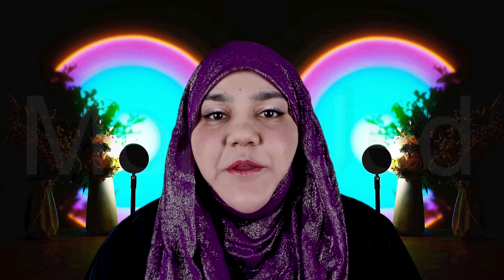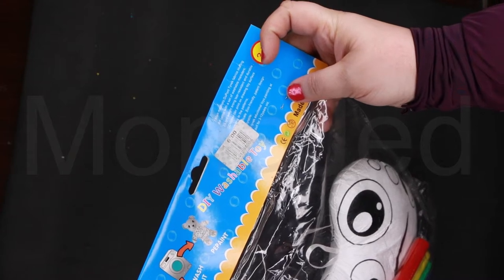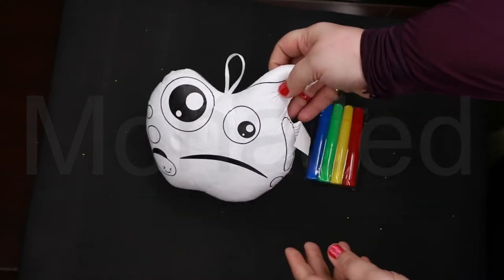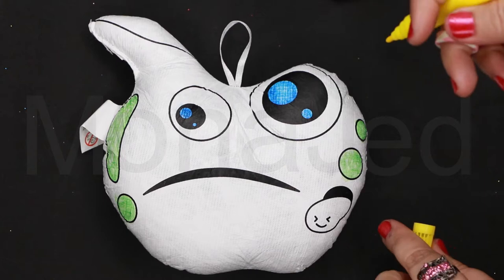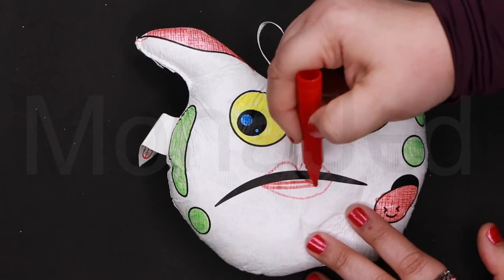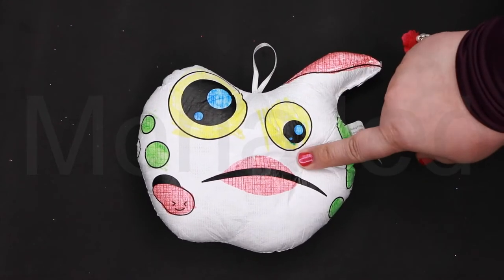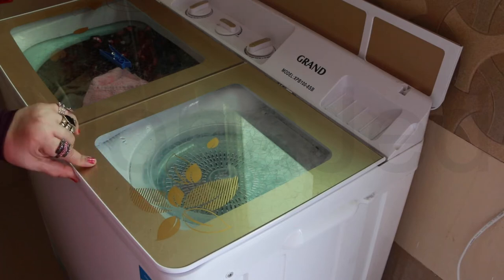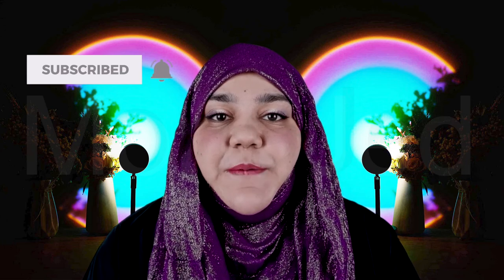Color ‘N Plush Draw, Wash, Reuse Washable Coloring Activity Review and Demo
Color ‘N Plush Draw, Wash, Reuse Washable Coloring Activity Review and Demo from Al Bashawat, Jeddah!
Educational Painting Color Washable Stuffed Plush Toy!
- Machine washable.
- Color it today, wash it tonight, and color it again tomorrow.
- Match your outfit, your pajamas or even your mood
- Includes 4 Color and Cuddle Pumpkin Alien.